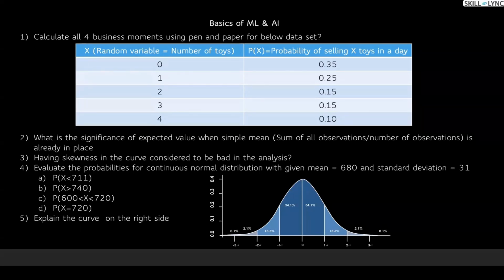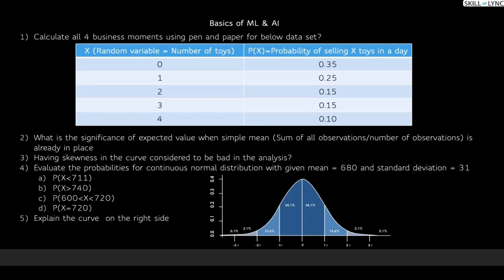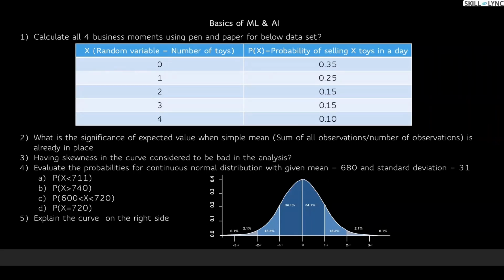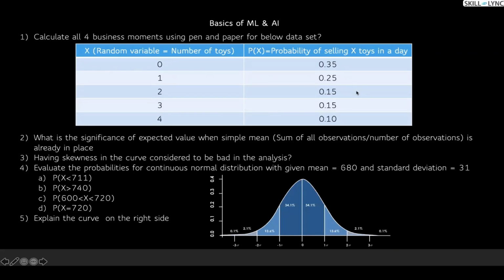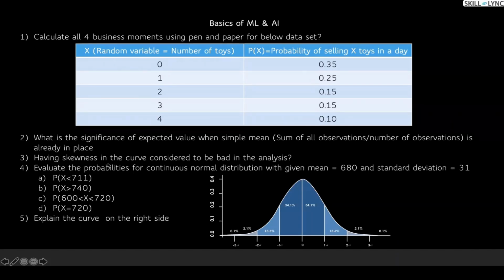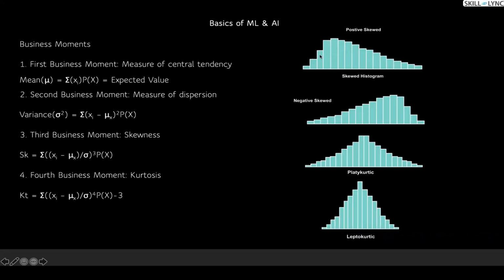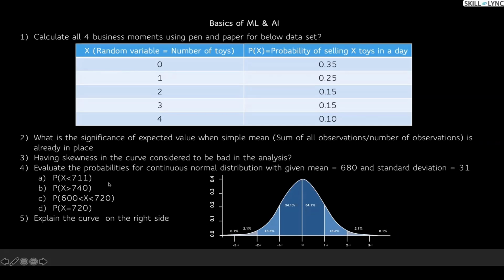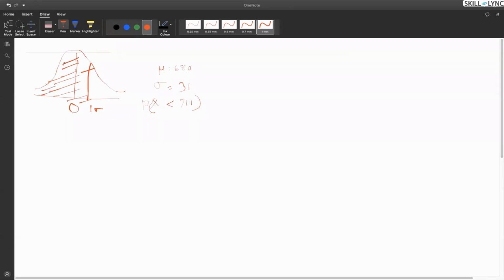Machine Learning Fundamentals In Depth: Beginner to Advanced Tutorial | Episode 6 | Skill-Lync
Welcome to Episode 6 of Machine Learning Fundamentals! 🚀 In this episode, we transition from statistics to machine learning and dive into the four essential analytics pillars: Descriptive, Diagnostic, Predictive, and Prescriptive Analytics. Learn how these phases help you analyze data, predict outcomes, and make informed business decisions! 🧠

Key takeaways:

Understanding the four types of analytics 🧩
The importance of descriptive analytics in machine learning 📊
Transitioning from diagnostic to predictive analytics 🤖
How to use prescriptive analytics to offer actionable recommendations 📝

📝 Chapters:

00:00 – Recap of Statistics
01:57 – Types of Analytics in ML
02:50 - Descriptive Analytics: Exploring & cleaning data
04:17 - Diagnostic Analytics: The “why”
04:56 - Predictive Analytics: Transition to ML
06:24 - Prescriptive Analytics: Providing business insights
06:52 - Example: Machine failure prediction
10:40 – Problem solution: Business moments
14:23 – Is skewness good or bad?
17:49 – Problem solution: Continuous Normal Distribution